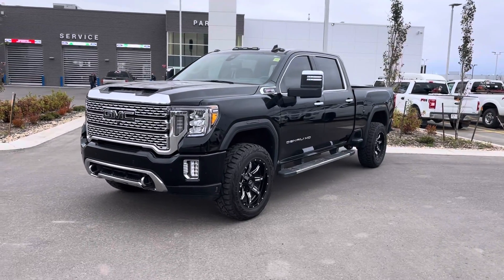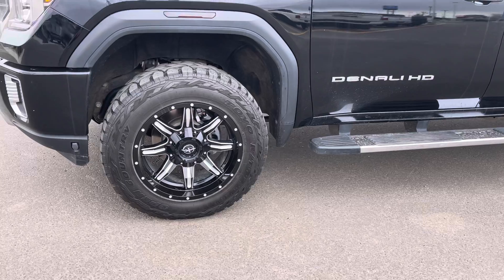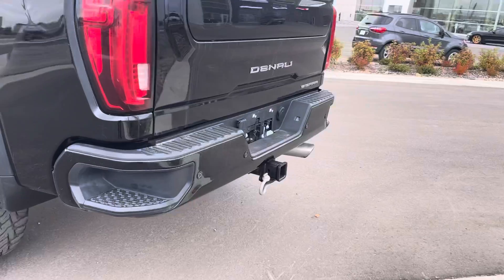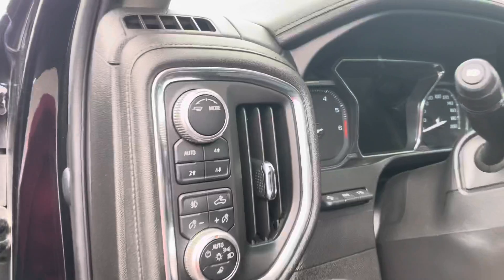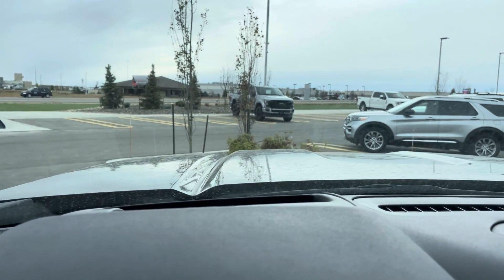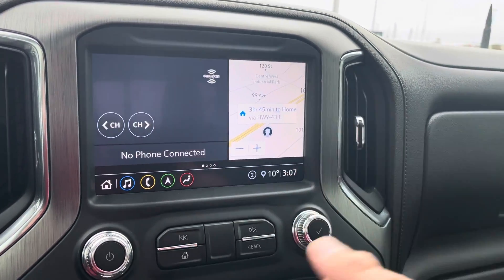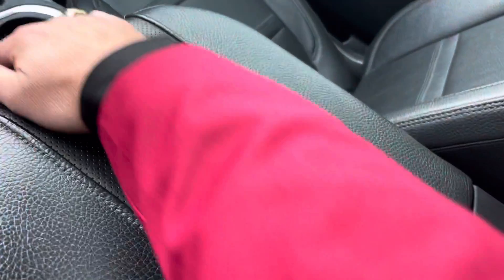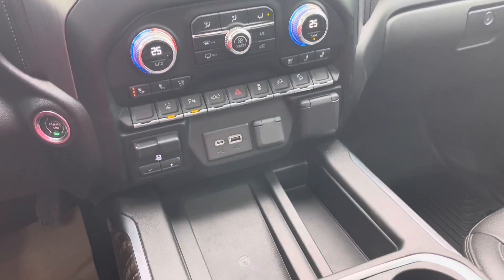2020 GMC 3500 Denali 6.6L Gasoline walkaround video 78A 79k